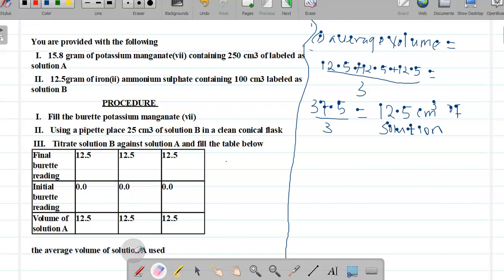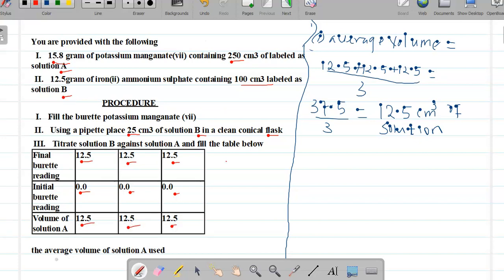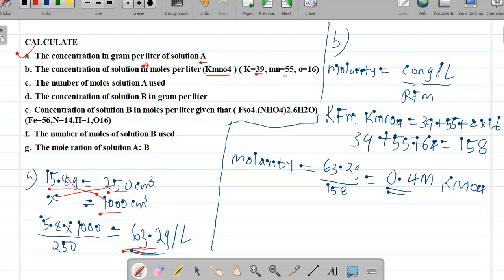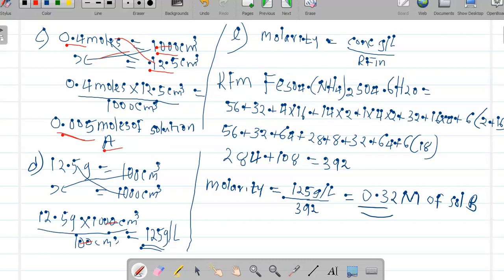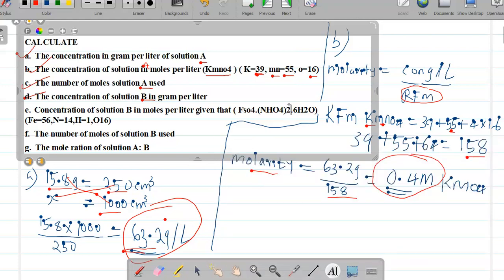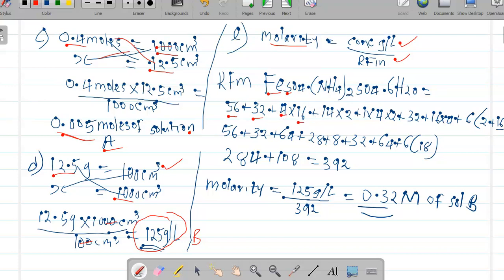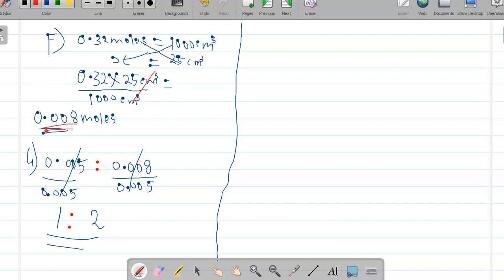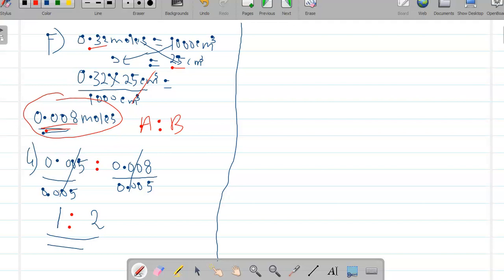Redox titration lesson 33